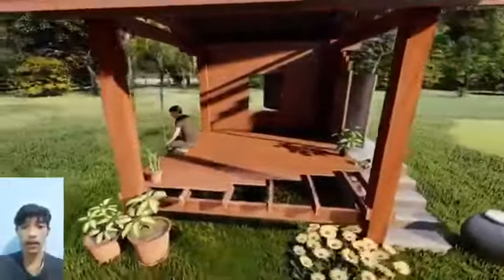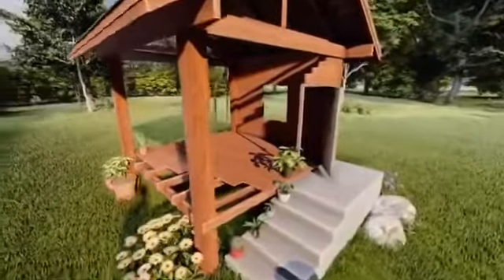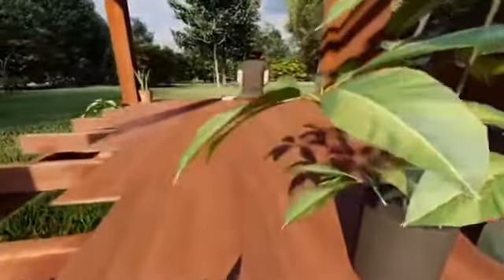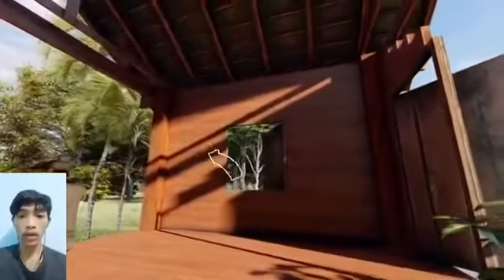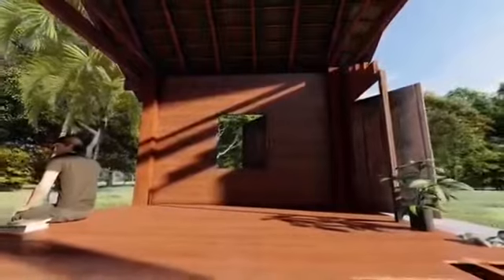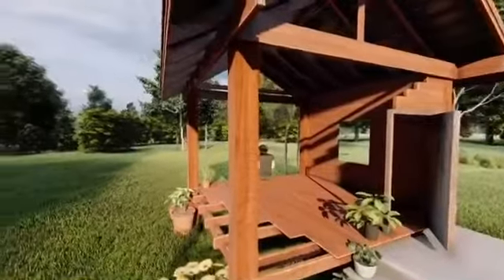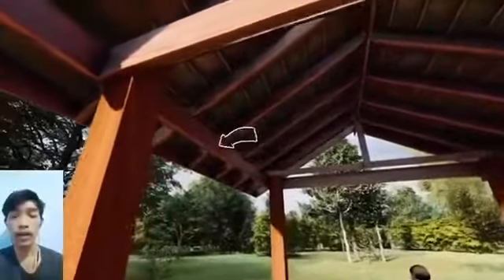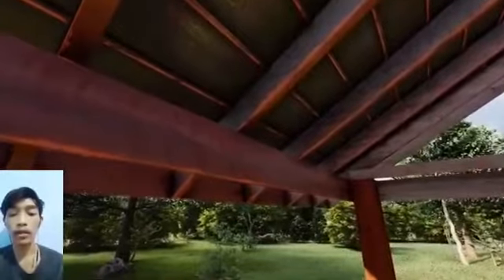UNIT 8 "Parts of Building" by Gun (079)